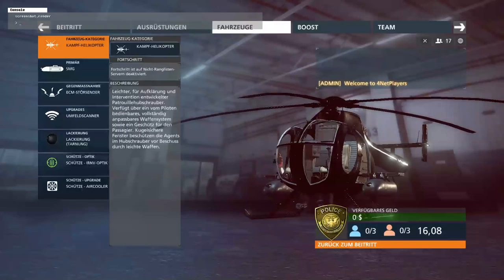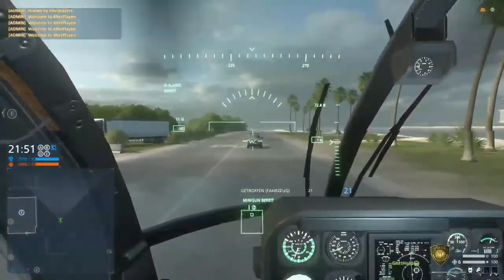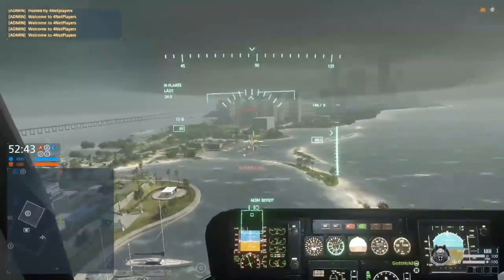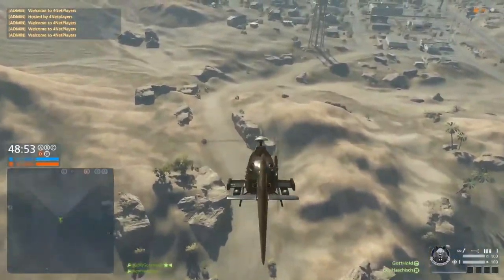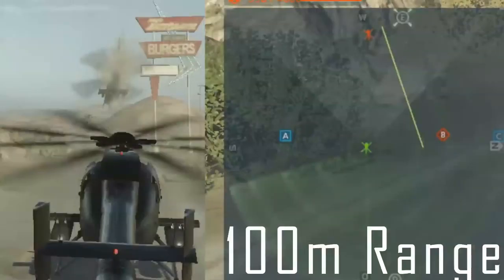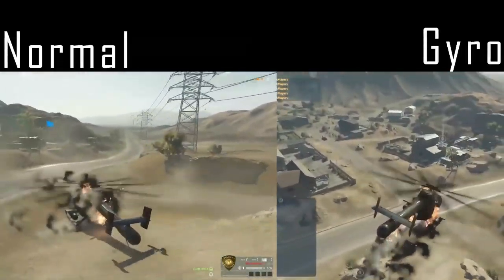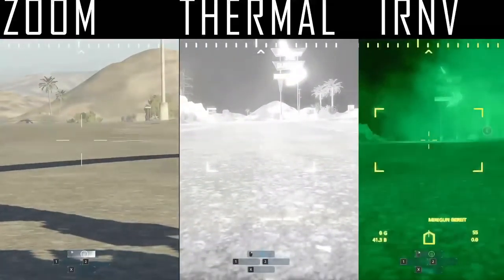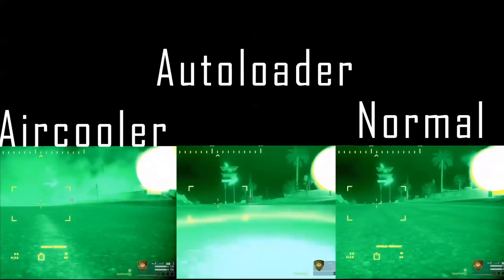Quick Tip #23 - Best Attack Helicopter Loadout - Battlefield Hardline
If you liked what you saw, please leave us a sub and a short comment.